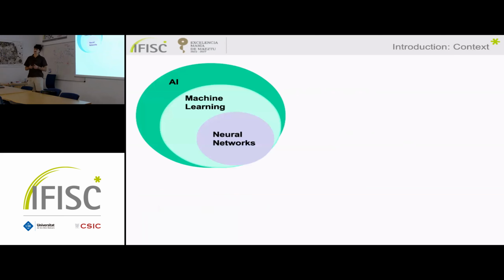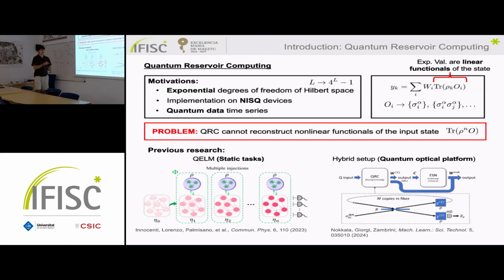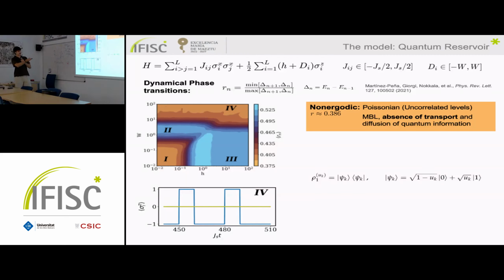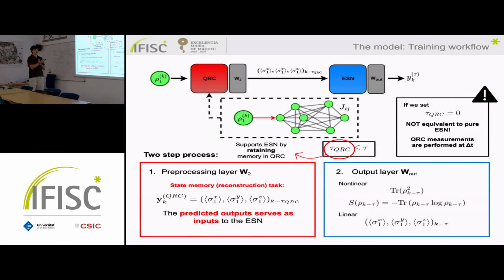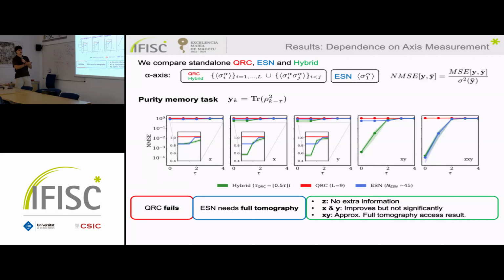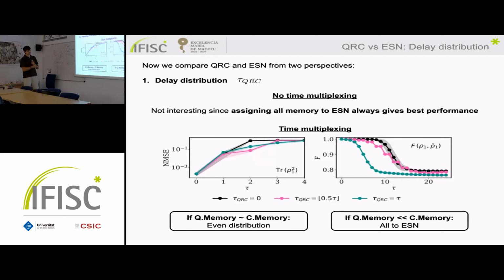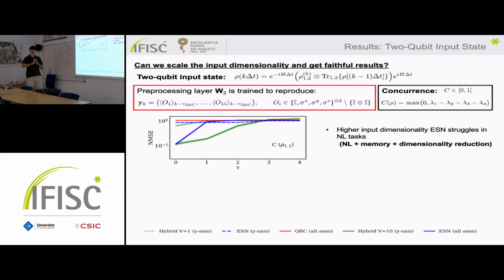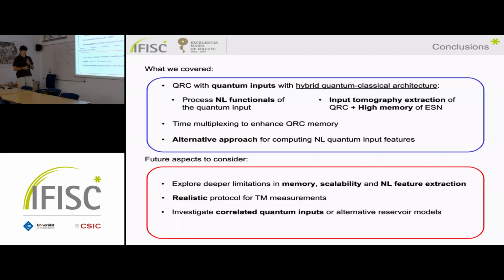Neural Networks in Deep Quantum-Classical Architectures